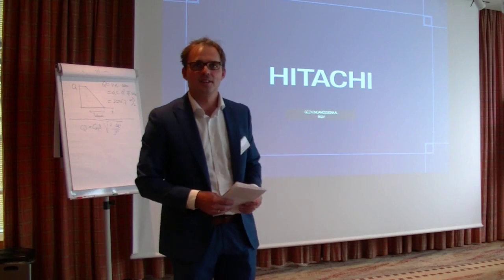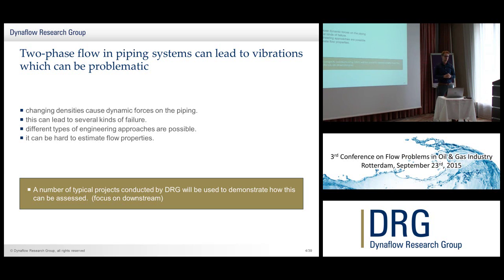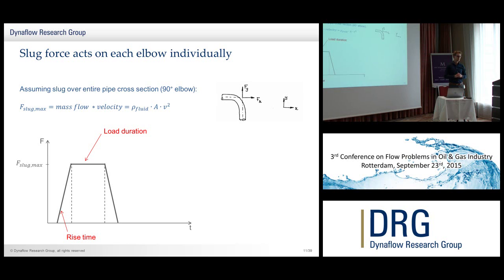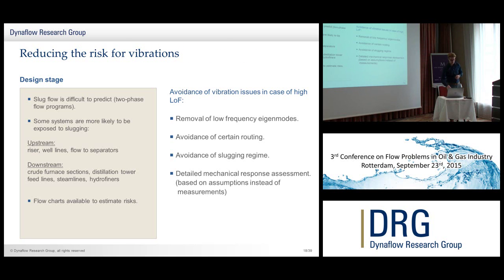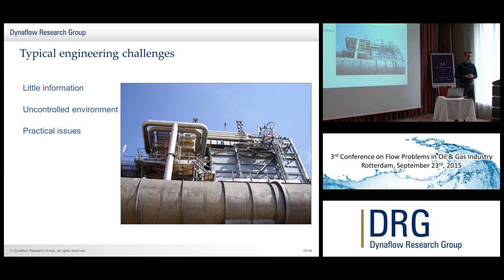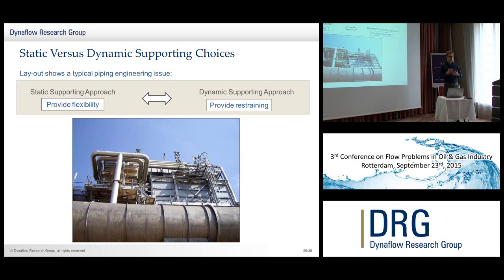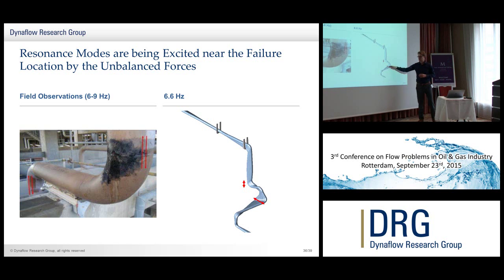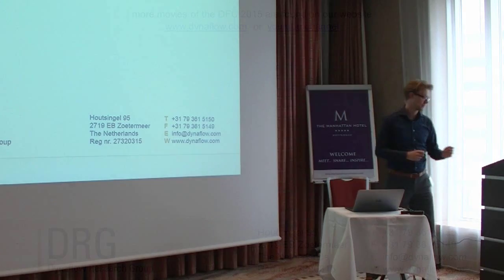DFC 2015 - Presentation 1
Luuk Hennen (Dynaflow Research Group) presents:
Solving Vibration Problems in a Two-Phase Flowline.

The 3rd Dynaflow Conference on Flow Problems in the Oil & Gas Industry was held in Rotterdam, The Netherlands on September 23rd, 2015 by Dynaflow Research Group.